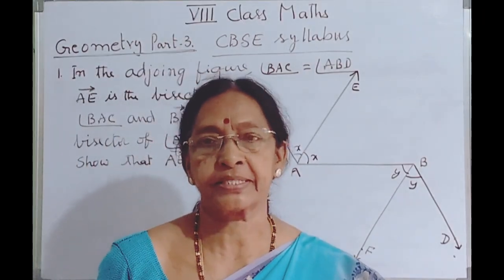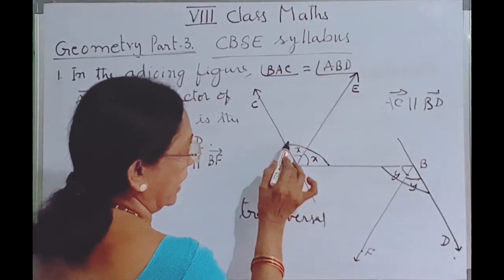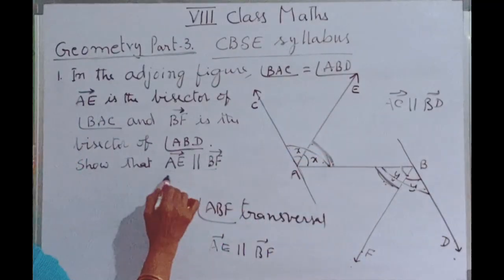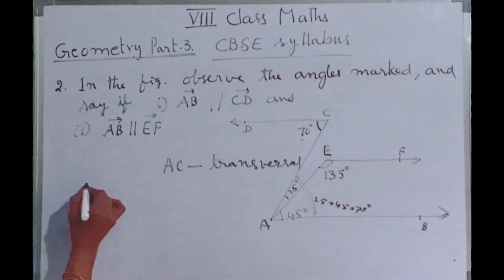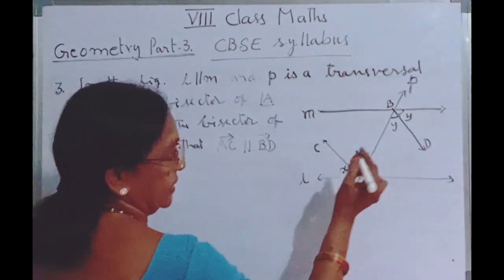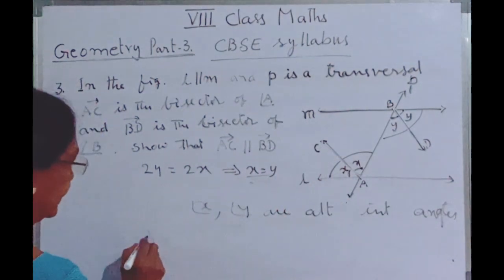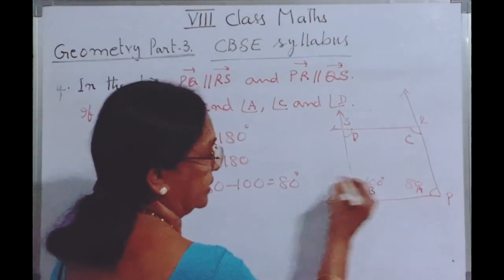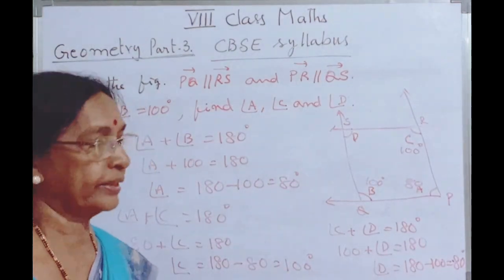8th class maths,CBSE syllabus, Geometry Part 3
8th class maths,CBSE syllabus, Geometry Part 3